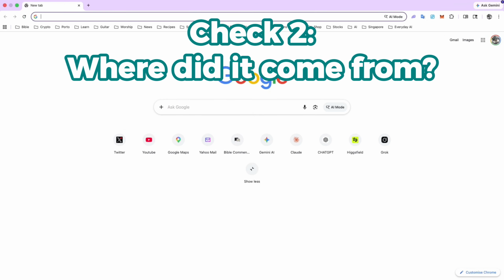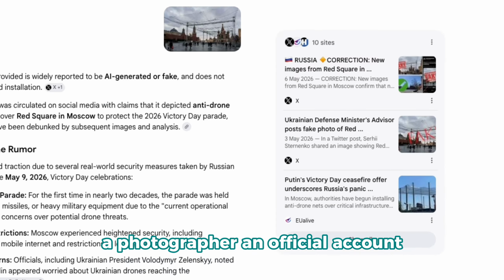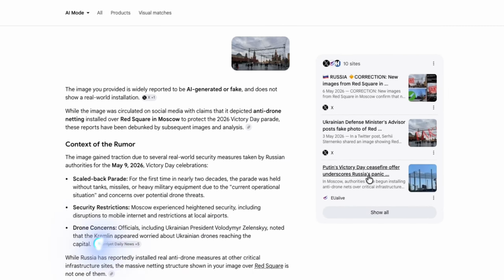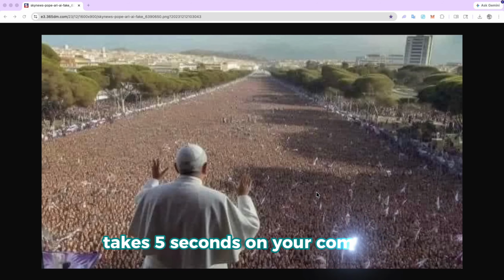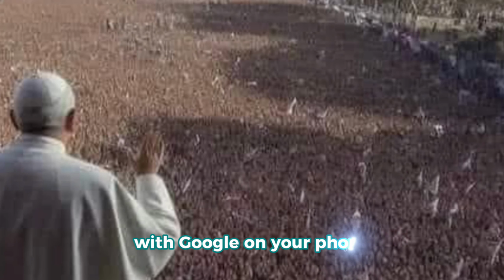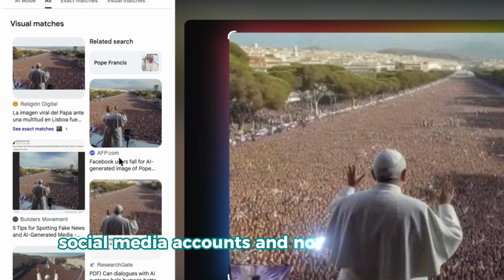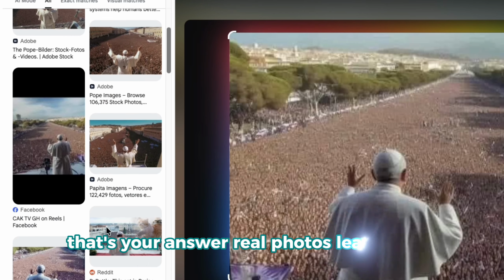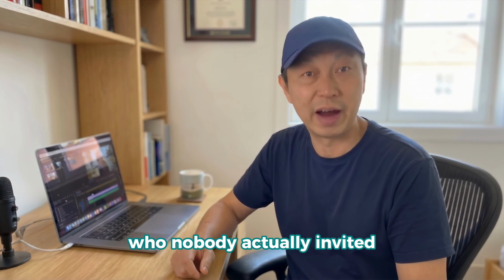How to Spot AI Photos & Videos (4 Quick Checks)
Can you spot an AI-generated photo? Most people can't — a recent study found that even tech-savvy adults correctly identify AI images only about half the time. AI-generated deepfake videos are even harder to catch.

In this video, I show you four simple checks you can run in under 30 seconds on any photo or video before you share it. No special apps needed for three of the four — and the fourth is free.

You'll learn: • Why AI photos and deepfake videos are harder to spot than ever • 4 quick checks anyone can do — eyes, source, tools, and the emotion test • Free tools that detect AI-generated images for you • The one question that catches more fakes than any tool

🎯 This is Episode 5 of Everyday AI Made Simple — part of the AI Safety Basics playlist. New here? Start with The Basics playlist (Episodes 1–3).

👉 The Basics playlist 👉 Episode 4 — 5 Things You Should Never Tell an AI Chatbot

🔗 Free detection tools mentioned: • Google Gemini (SynthID detection) • Hive Moderation AI Detector

📄 FREE CHEAT SHEET: Download the one-page "4 Checks to Spot AI Fakes" cheat sheet — save it to your phone so you've got it when you need it

💬 Challenge: Find one image online you think might be AI-generated. Run the 4 checks. Tell me what you found below!
Chapters / Timestamps
0:00  The deepfake that fooled millions
0:28  Welcome back
1:00  What you'll learn
1:23  Why this is getting harder
2:27  Check 1 — Look closely at the details
3:29  Check 2 — Check the source
4:14  Check 3 — Use a free detection tool
5:19  Check 4 — The emotion test
6:11  Sam gets it
6:12  The 4 checks to remember
6:30  Your challenge

🎯 This channel explains AI the way a friend would — over coffee, in plain English, no jargon. Whether you're brand new to AI or just want to use it better, you're in the right place.

▶️ Start from the beginning: "What Is AI, Really?"

💬 Got a question about AI? Drop it in the comments — I read every one.